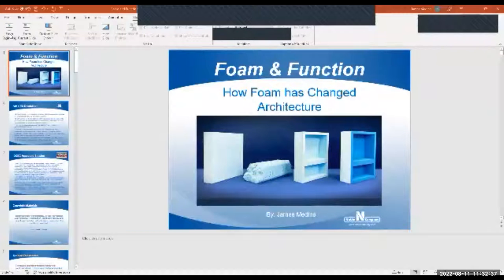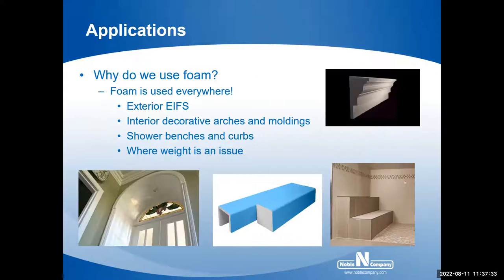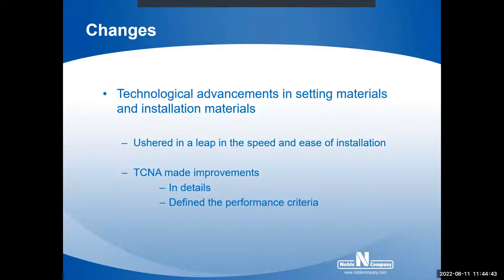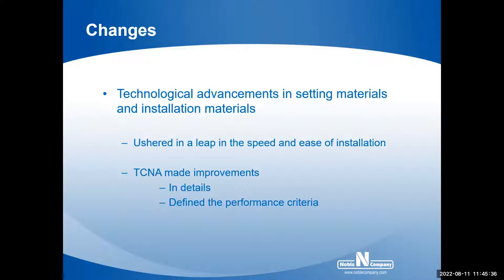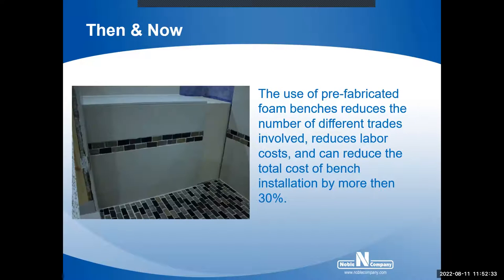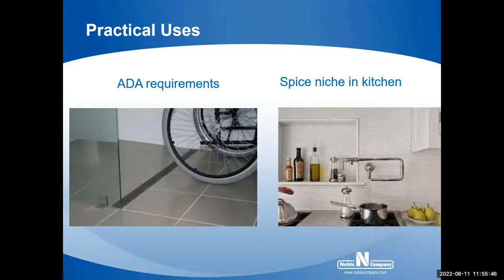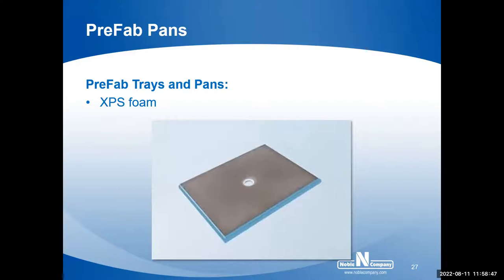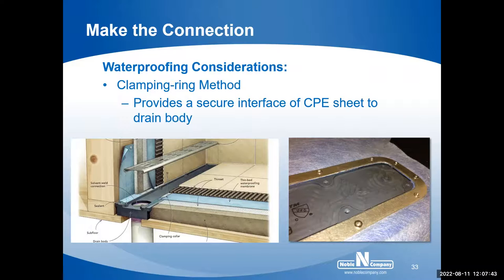Foam and Function How Foam Has Changed Architecture Noble Company CE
August 11, 2022 AIA LV Virtual CE Luncheon